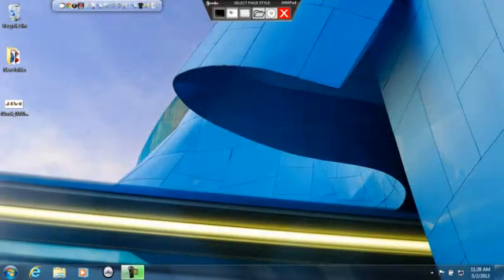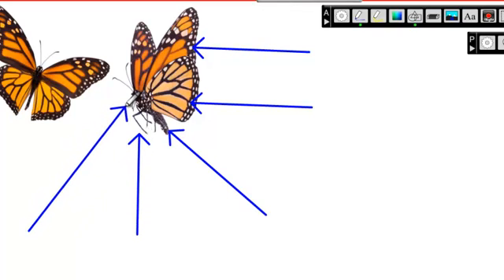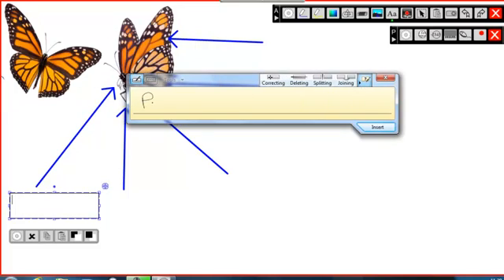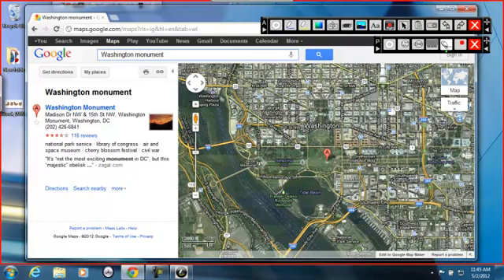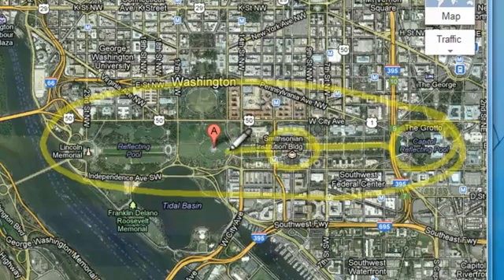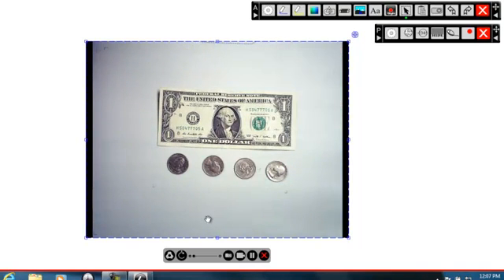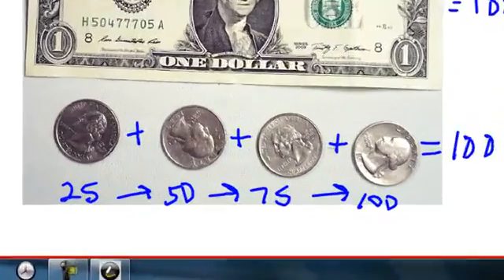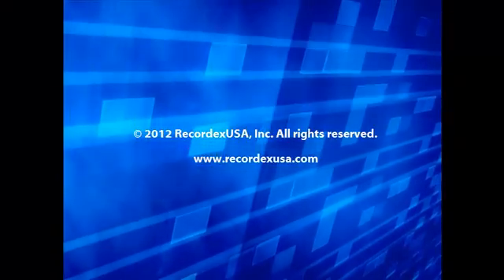iMMPad Annotation Suite Intro Video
Short introduction to the instructional possibilities of the iMMPad SE and the iMMPad Annotation software